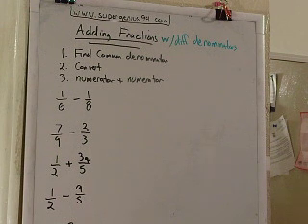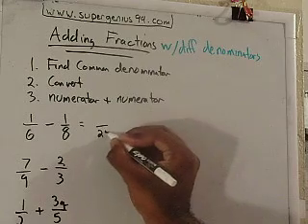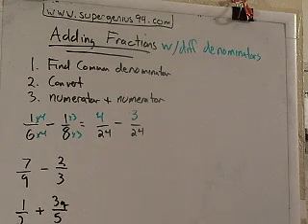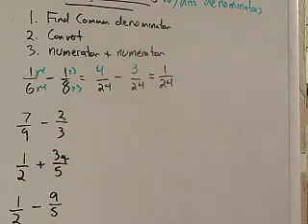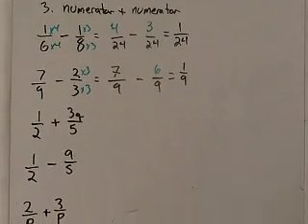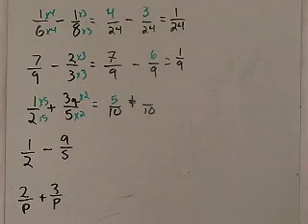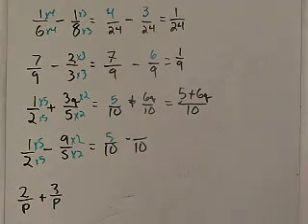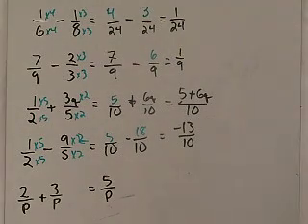Adding Fractions with Different Denominators